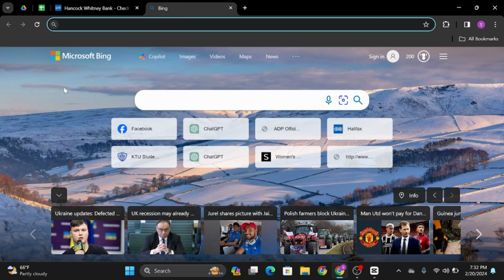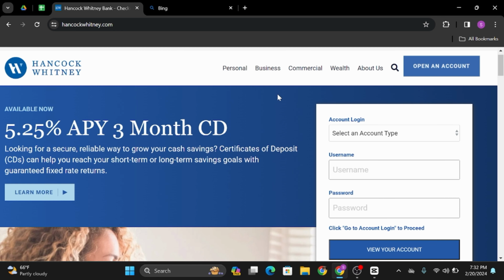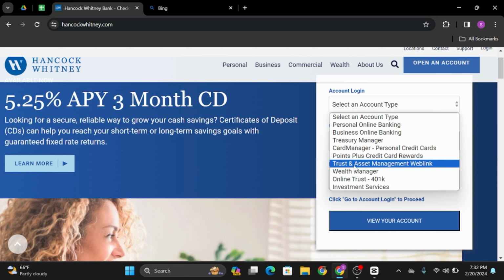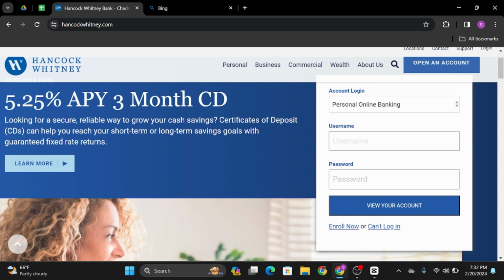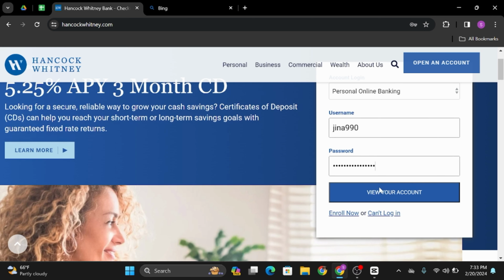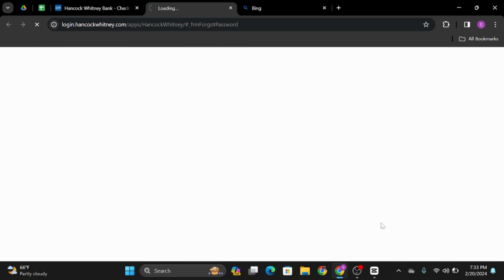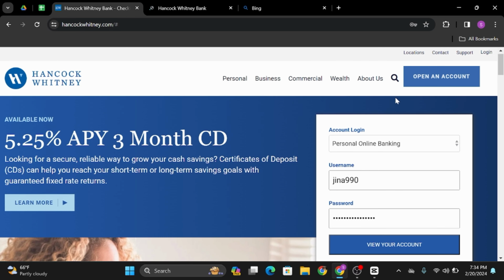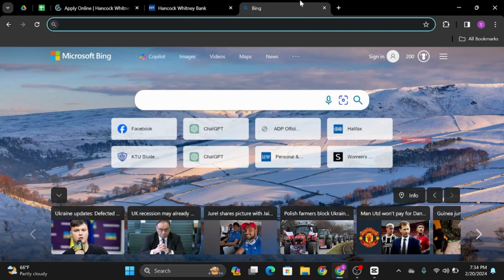How To Login Hancock Whitney Bank Online Banking Account (2024)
In this tutorial, we'll provide you with a step-by-step guide on how to securely log in to your Hancock Whitney Bank online banking account, ensuring you have convenient access to your finances anytime, anywhere.

👋 Welcome to Official Help Desk! In this video, we'll guide you through the process of logging in to your Hancock Whitney Bank online banking account in the year 2024. If you're a customer of Hancock Whitney Bank looking to access your account online for banking transactions and management, this tutorial is perfect for you.

Topic We will Cover:
- The importance of accessing your Hancock Whitney Bank online banking account for managing finances efficiently.
- Step-by-step instructions for logging in to your online banking account securely.
- Tips for safeguarding your online banking credentials and practicing good online security habits.

🔗 If you have any questions or need further assistance with logging in to your Hancock Whitney Bank online banking account, feel free to leave a comment below, and we'll do our best to assist you.

📱 Timestamps:

0:00 - Introduction
0:05 - How To Login Hancock Whitney Bank Online Banking Account (2024)
0:15 - Step-by-Step Login Process